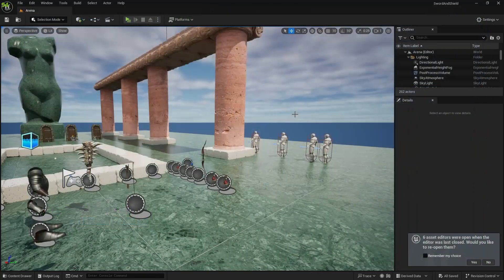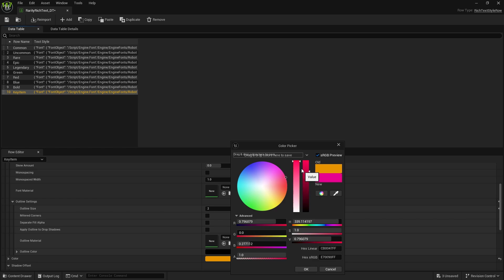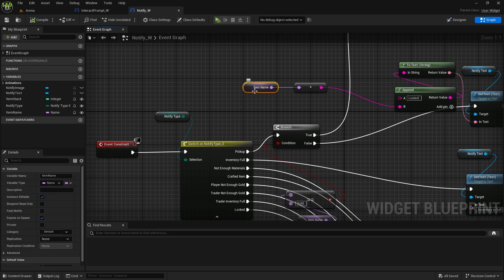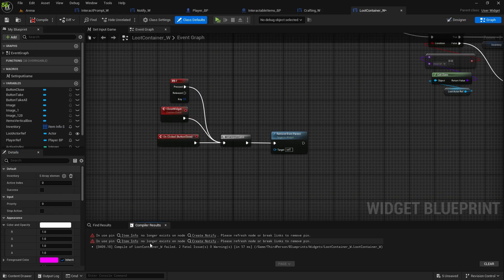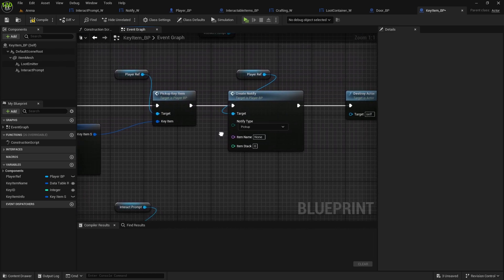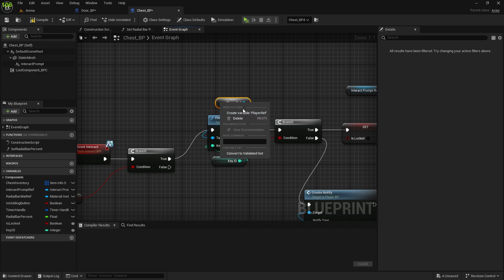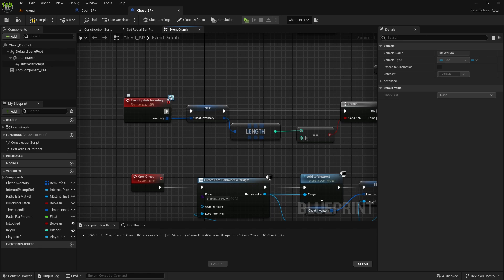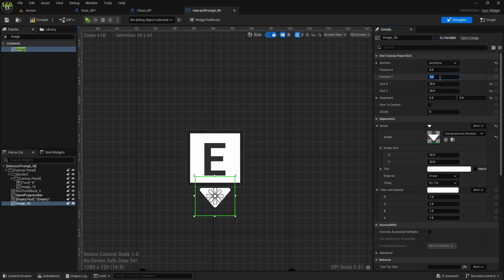RPG Tutorial 90. Add lock to chests and fix some widgets (Unreal Engine 5)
0:00 Fix notify and interact widgets
8:47 Add lock to chests
12:28 Hold button image